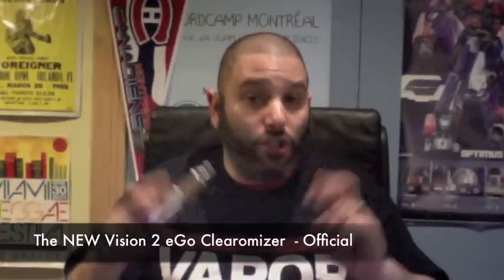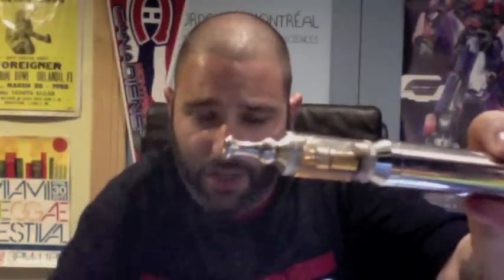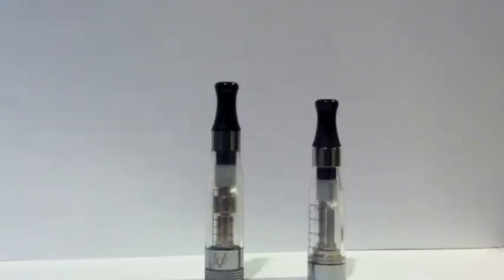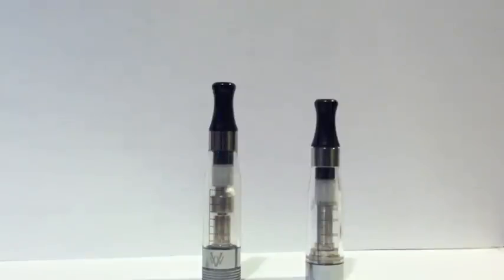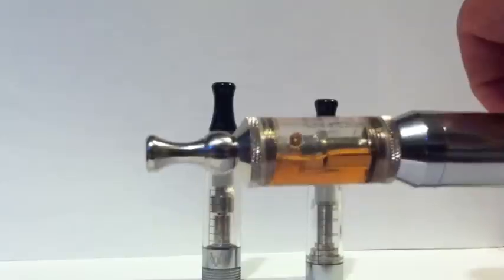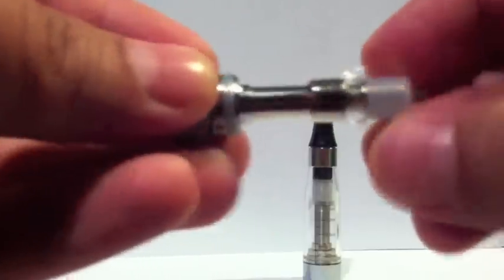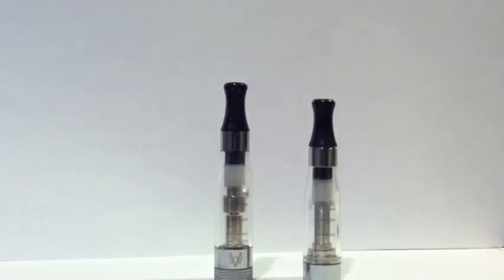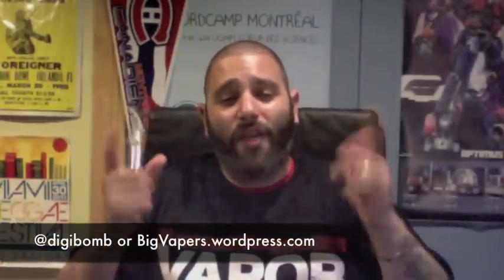Big Vapers - The NEW Vision eGo Clearomizer/Stardust 2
In this review we'll take a look at the Vision Stardust 2 also known as the Vision eGo Clearomizer 2 - a frankenstein of the ViVi Nova and Stardust - it has interchangeable coil heads! This is the ULTIMATE Stardust!

Big Vapers - Comparing the Vision eGo Clearomizer or Stardust, the Stone Tank 3, and the ViVi Nova